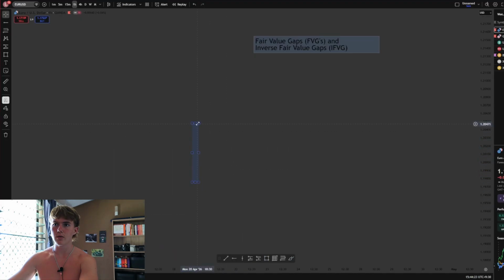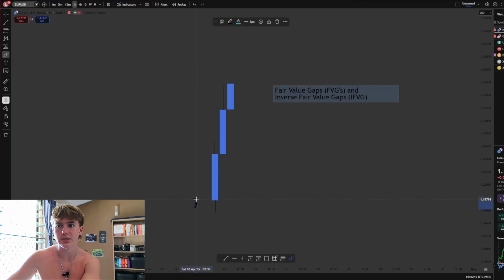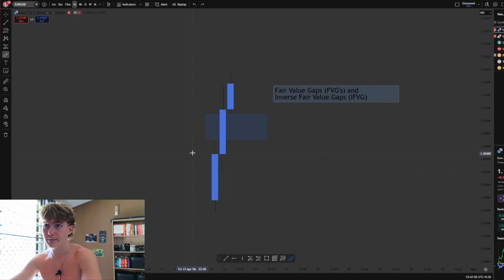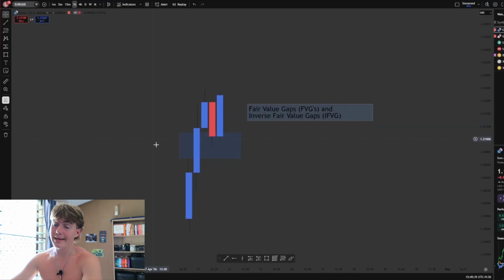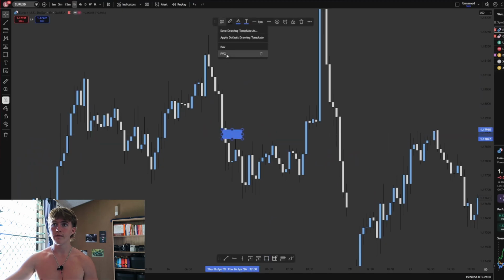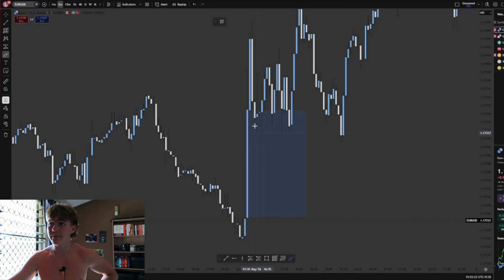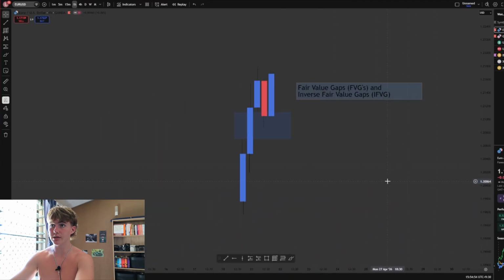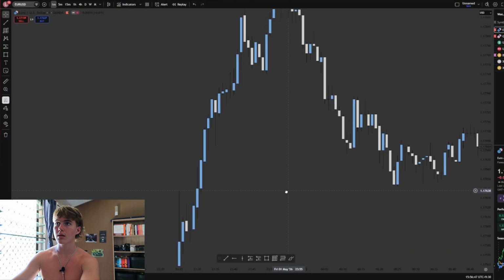EP 2: Fair Value Gaps and Inverse Fair Value Gaps Explained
Episode 2, today I went over FVG's and IFVG's and how they're a crucial point in my strategy and I take trades using them weekly.